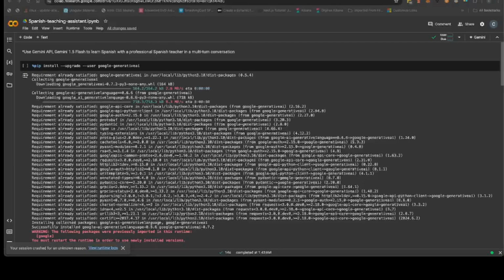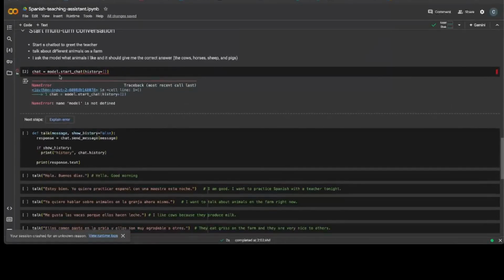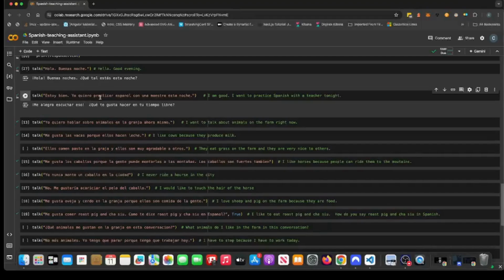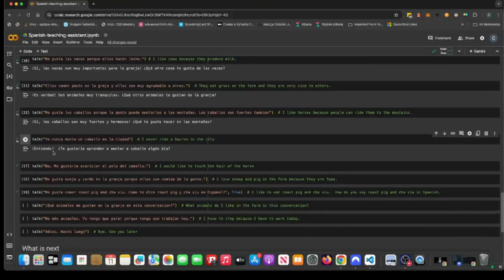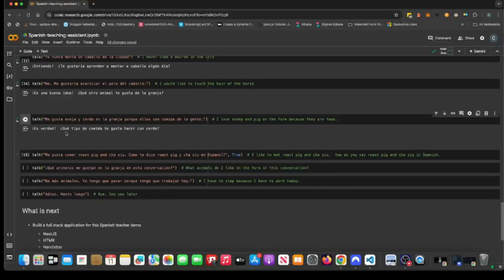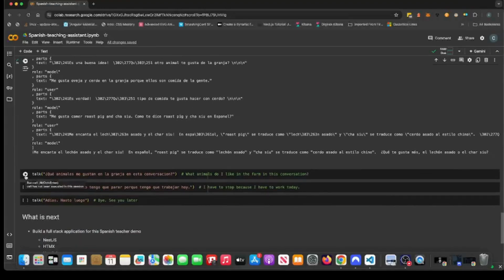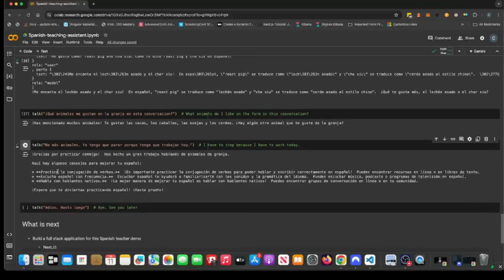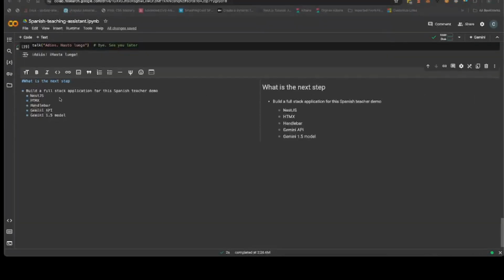Build a Gemini Chat Bot to learn Spanish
In the video, I  demonstrated that Gemini chatbot is a tool to learn a foreign language such as Spanish

00:00  - 00:05  - Show topic screen
00:05 -  00:37  - Self introduction and I described the topic of the video
00:38 -  01: 59 - Installed library and created a Gemini 1.5 flash model with system instruction and generation config
02:00 - 02:32 - Create a chat bot with no history and a function to send message, print history and AI response.
02:33 - 05:58 - Some dialogues between AI and human
05:59 -  06:59  - I printed the chat history that had the name of the animals that I like on a farm.
07:00 -  07:40 - I asked the model a question and it found the right answer from the chat history.
07:41 -  09:37  - the model stopped after I typed the stop word and provided some recommendations.
09:38 -  10:30 - The next step